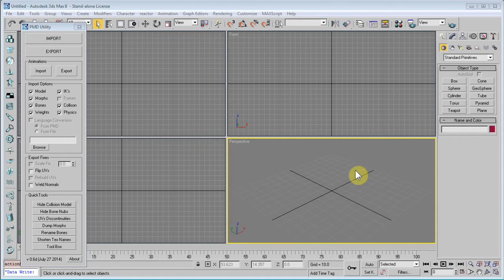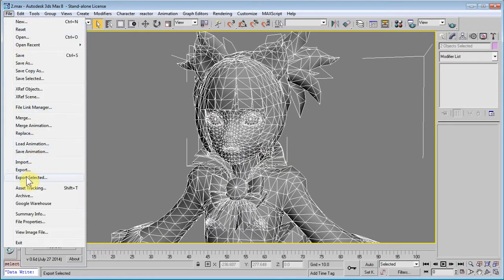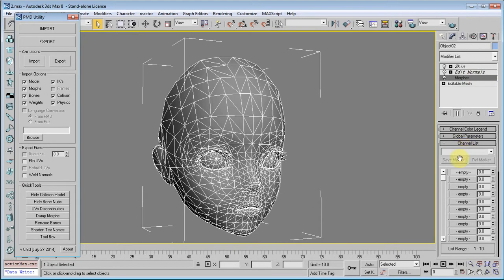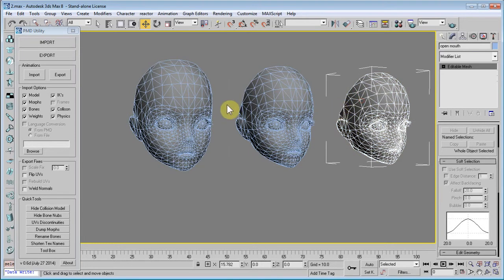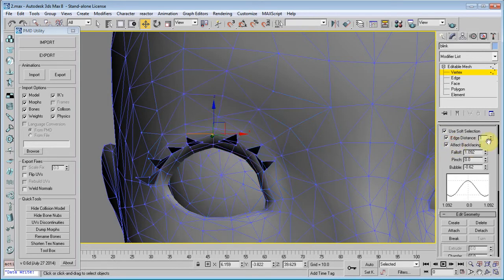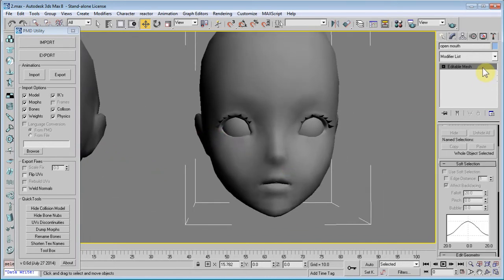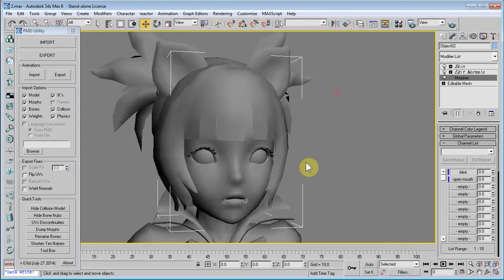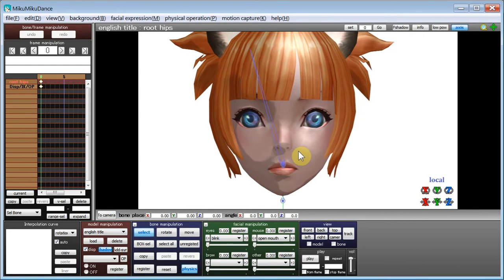Xnalara to MikuMiku Dance Conversion (Part 5)